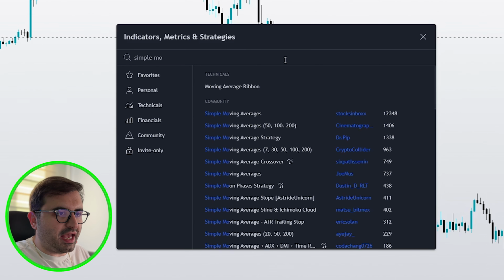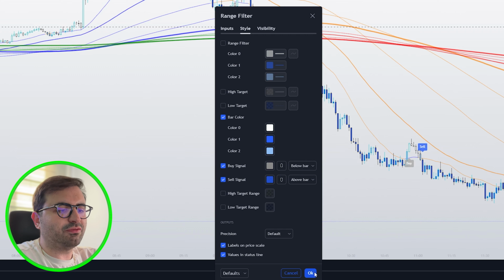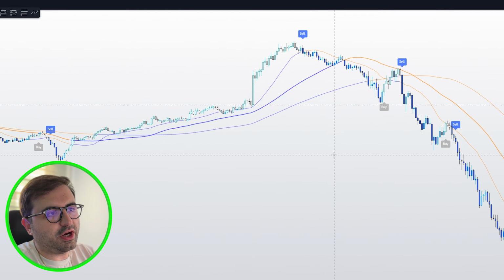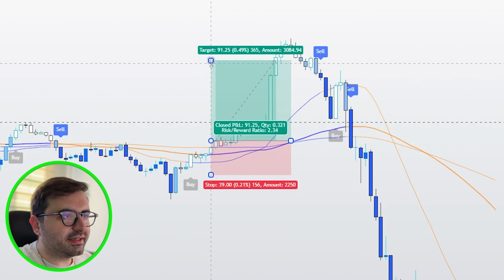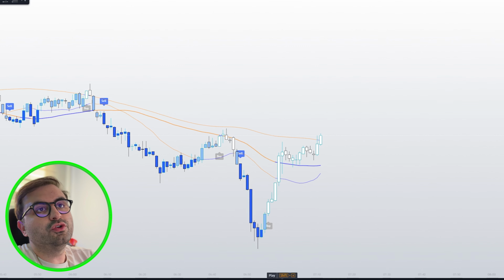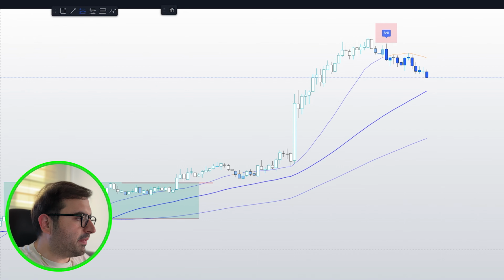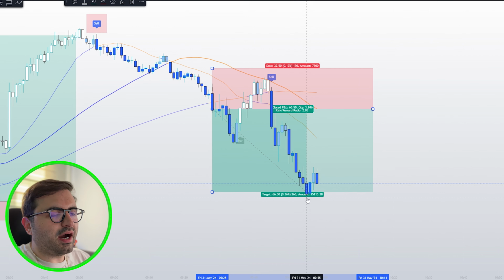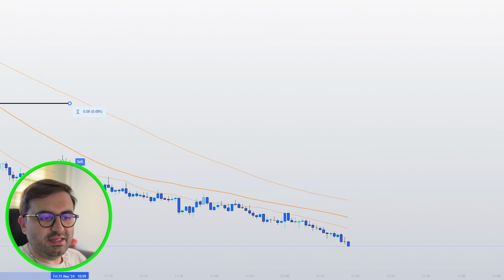I Found An AMAZING Trend Following Strategy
In this video you will learn one of the best indicators for trading with trends. We are going to use best tradingview indicators and all of them are free to use.
With these indicators, you will be able spot the trend and you can execute with the trading signals coming with indicator